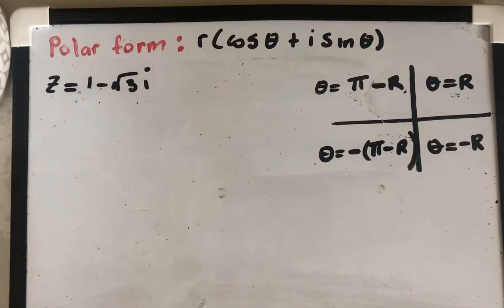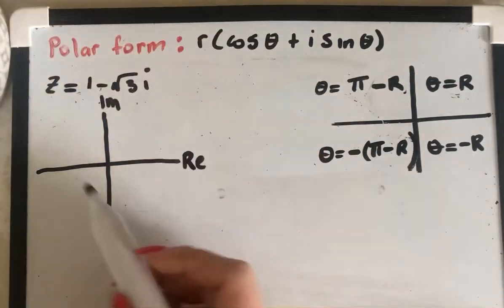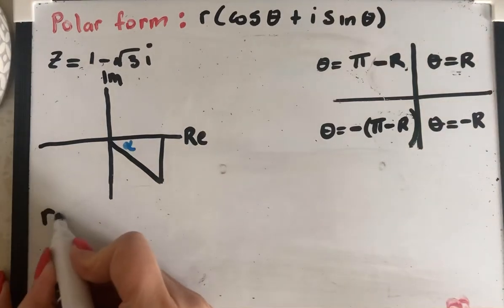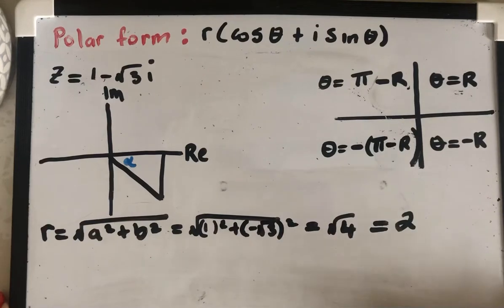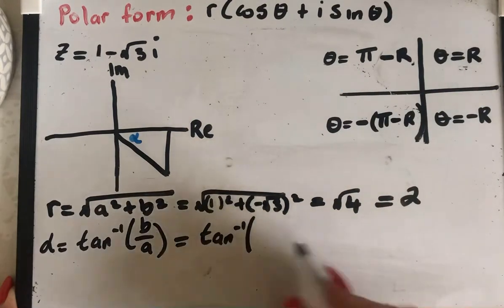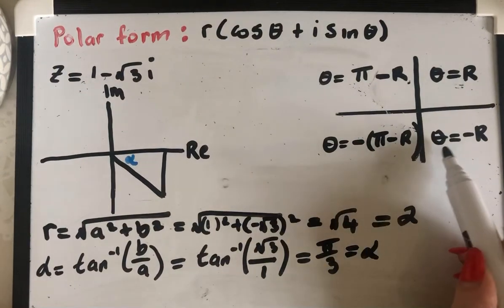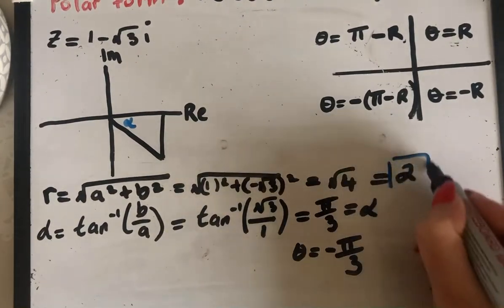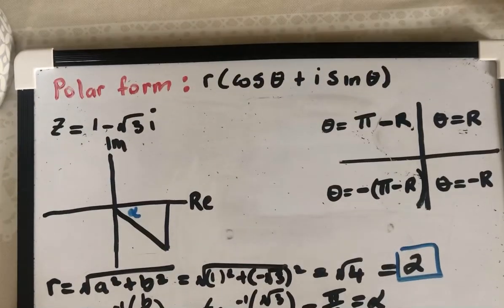HL LC Polar form video 3